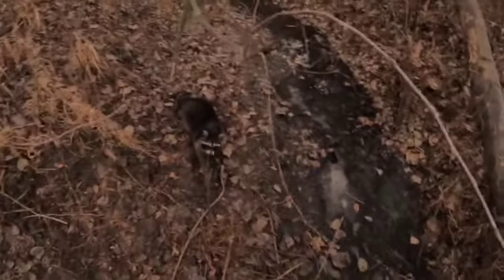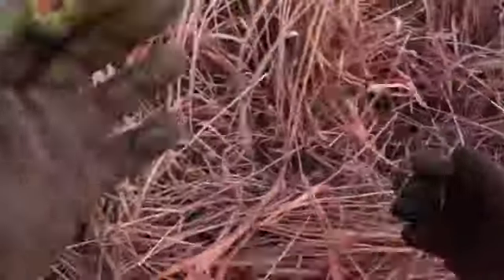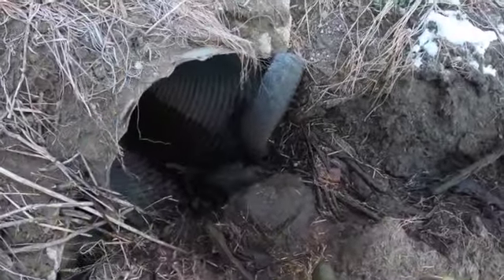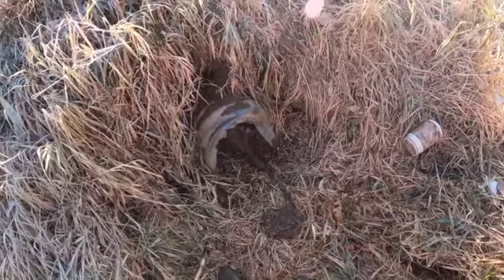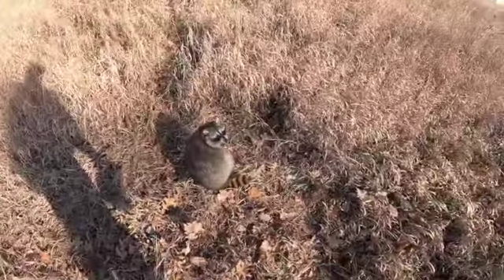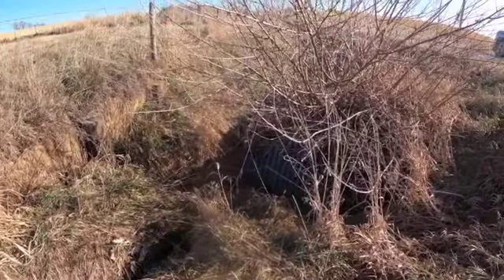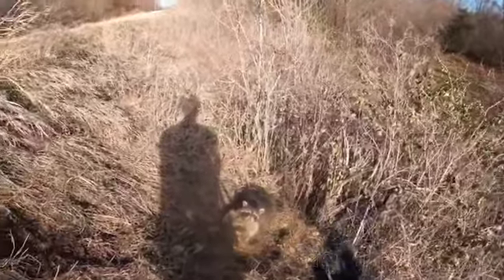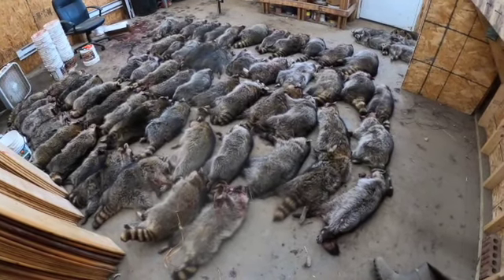Break Line Check 1- 84 Raccoon AWESOME Day